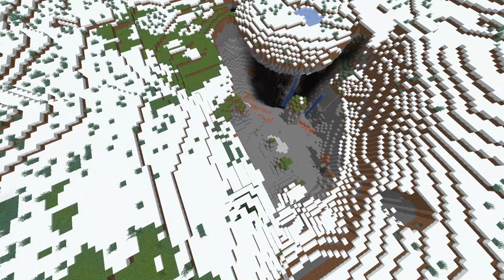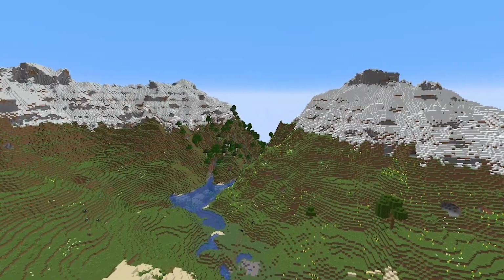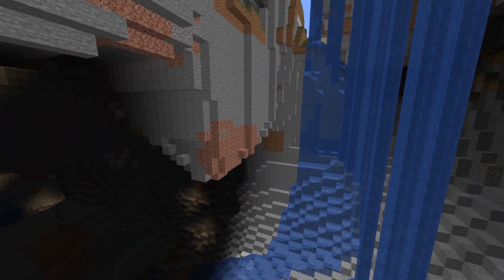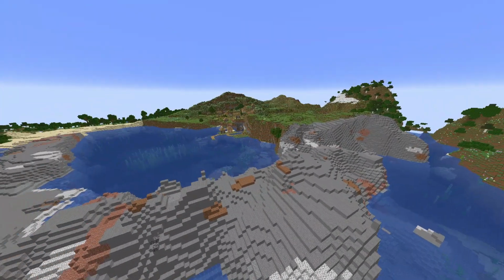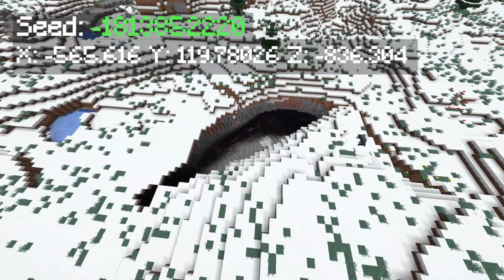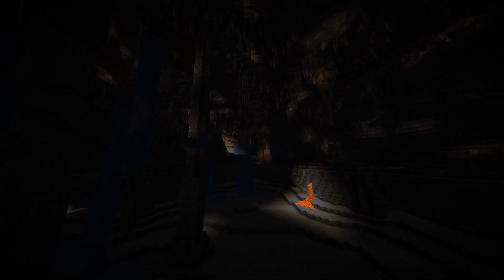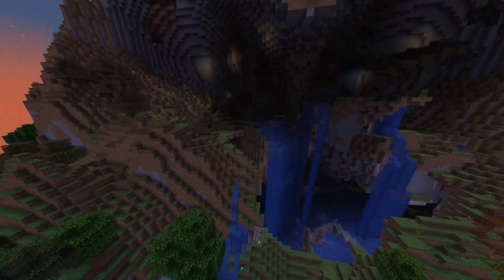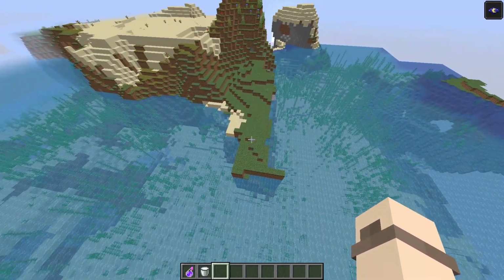Most Epic Minecraft 1.18 Seeds/ Caves and Cliffs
I AM BACK! and in this video I have collected some of the most EPIC Minecraft 1.18 world generations I could find. Just a reminder that this is an experimental build (not even a real snapshot). So, everything we see here, could very well be flipped on its head later.

Sorry for the lag BTW. My PC had a really hard time running both Minecraft and OBS at the same time without OptiFine ; p